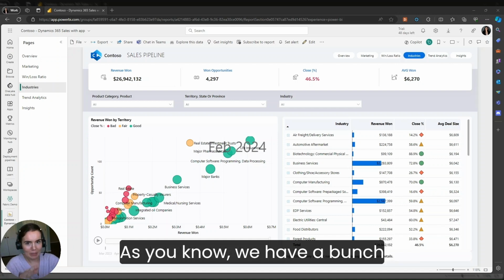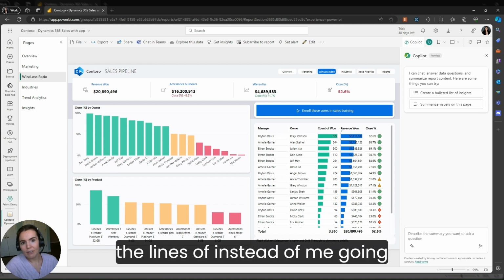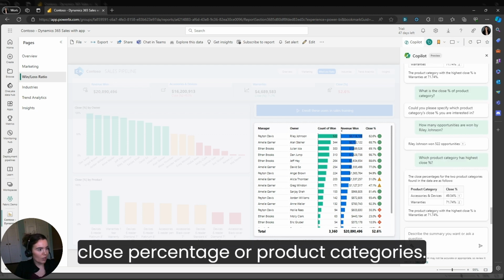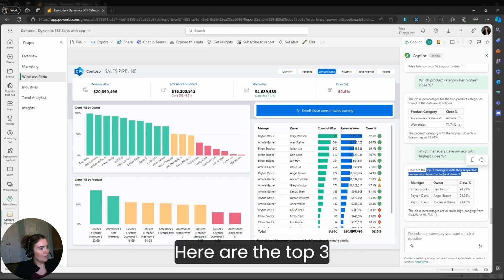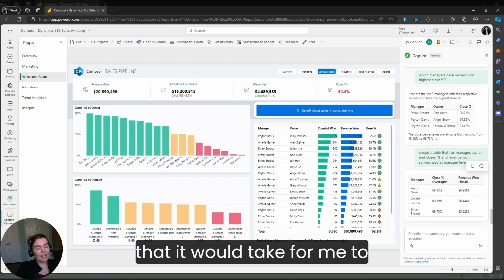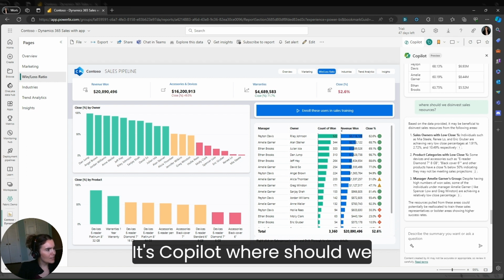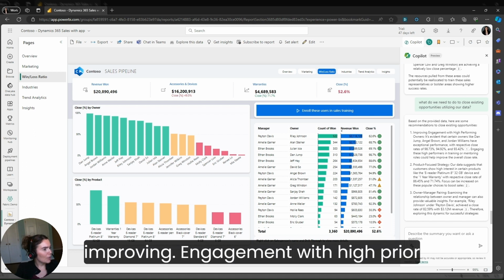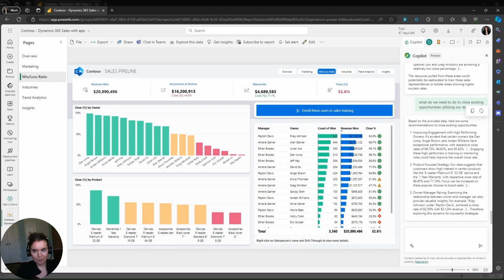Microsoft Power BI and Copilot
In this informative short video, Venice explores the value of Copilot within Power BI.